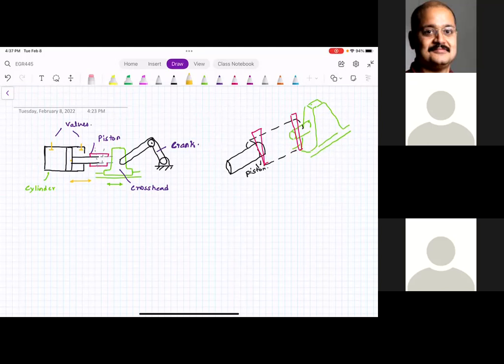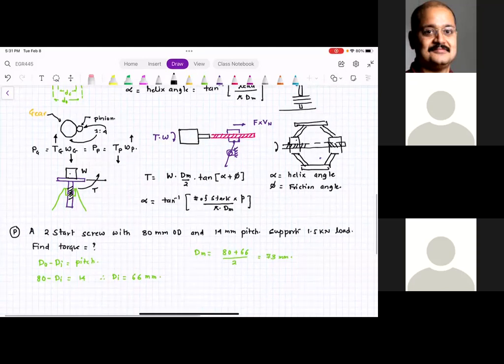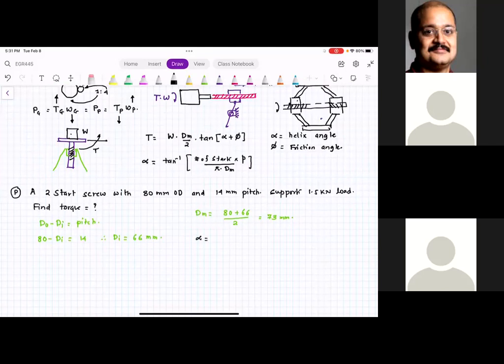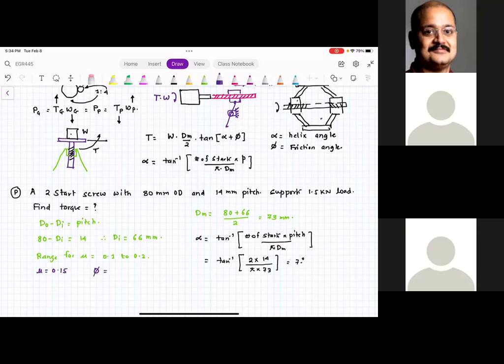EGR445 lecture 7